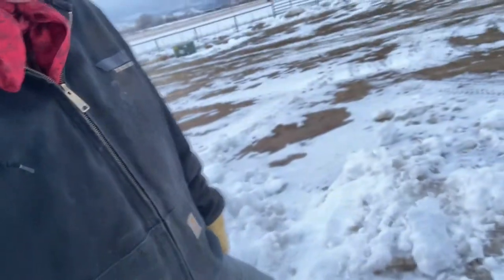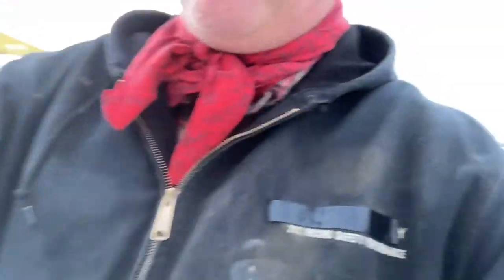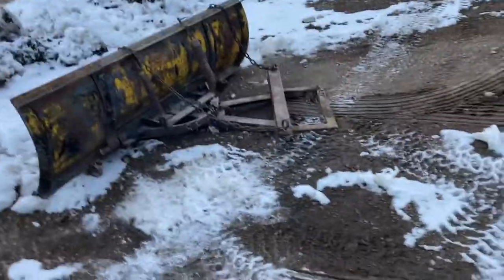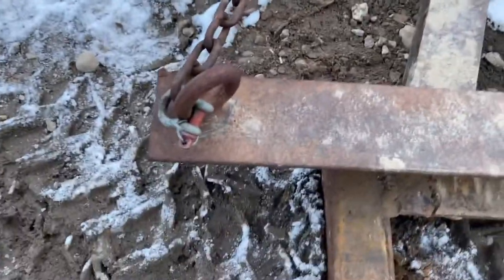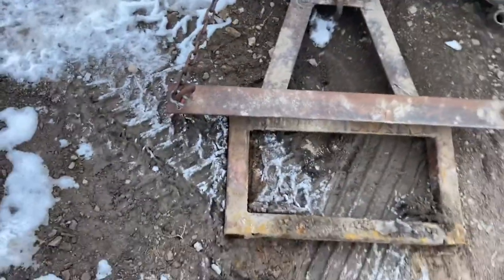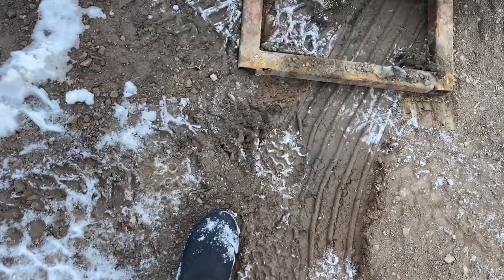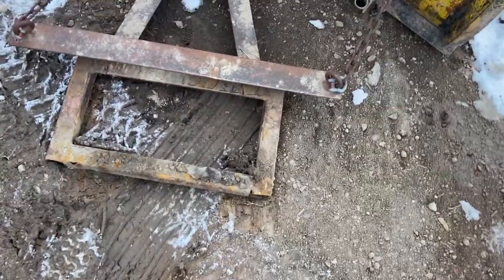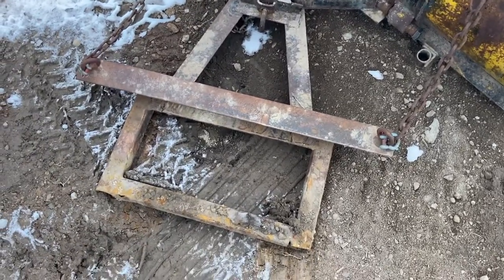Angle snow plow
Today I show how the angle snow plow is attached to the backhoe bucket. It is very easy!!!